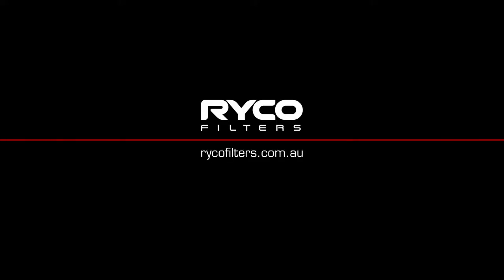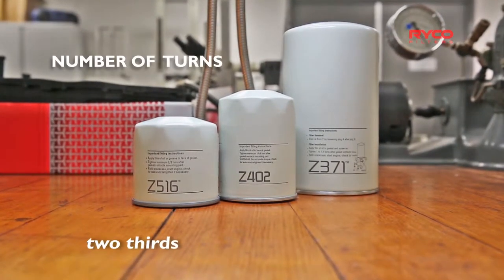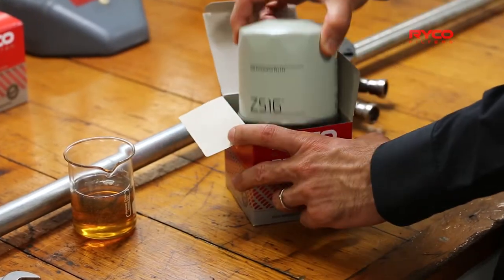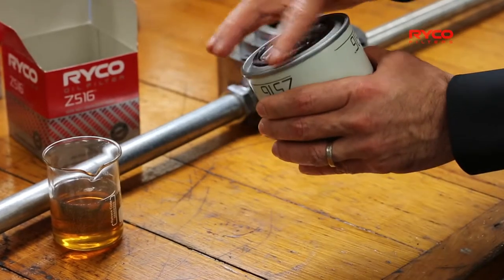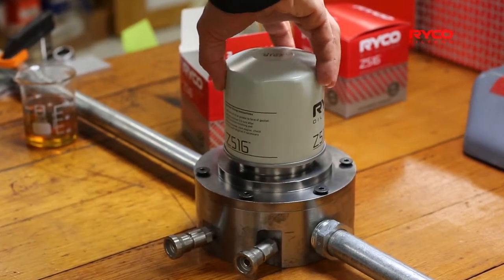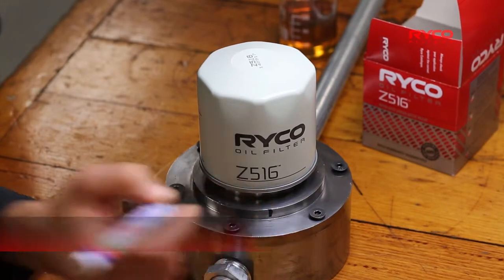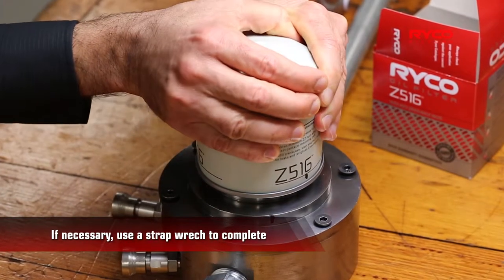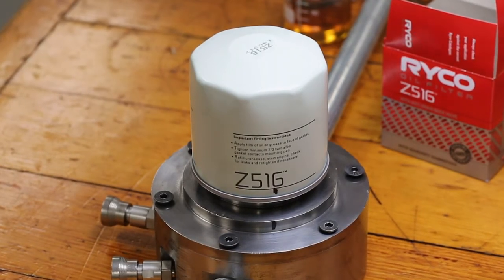Spin On Filter Tightening 2/3rds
In this video, we show the correct method and amount of tightening spin on oil filters that require 2/3rds of a turn.